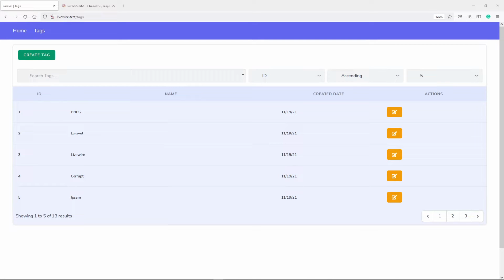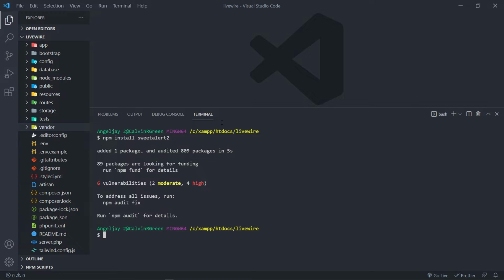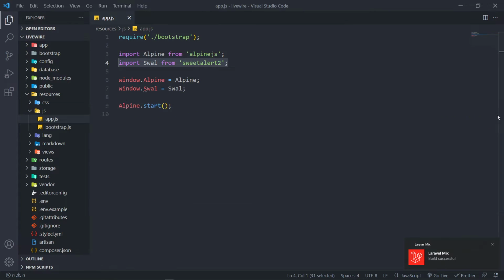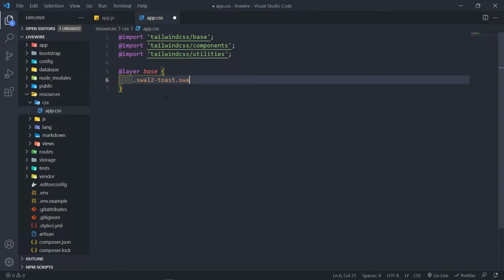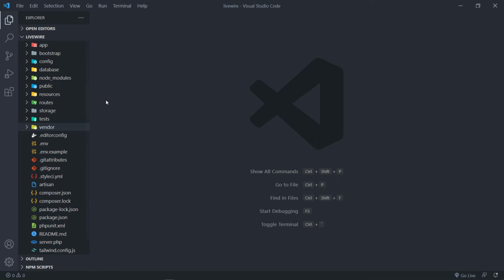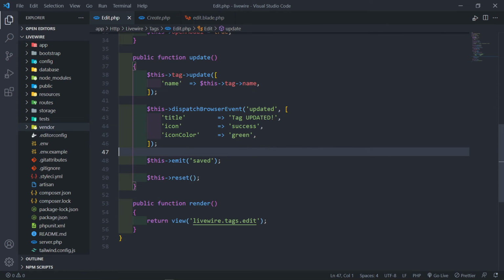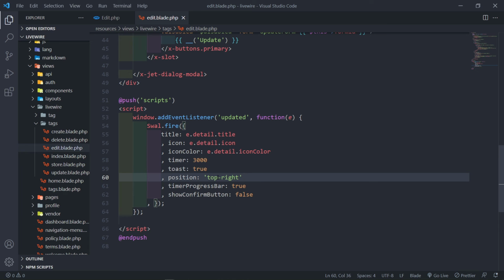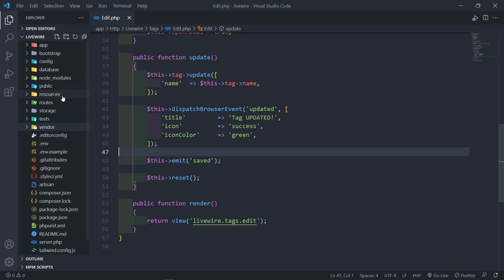Install SweetAlert 2 | npm install | Laravel Livewire CRUD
In this video, we will install SweetAlert 2 using "npm install sweetalert2". Add it to our JavaScript file and style toasters with Tailwind as needed.

Timestamps:
00:00 Introduction
01:00 Install SweetAlert
01:25 Add to app.js and npm run dev
02:46 Style SweetAlert CSS
05:11 Dispatch browser event to SweetAlert
08:50 Outro